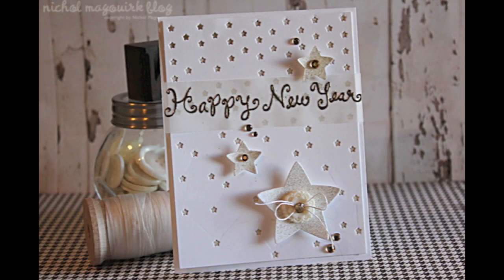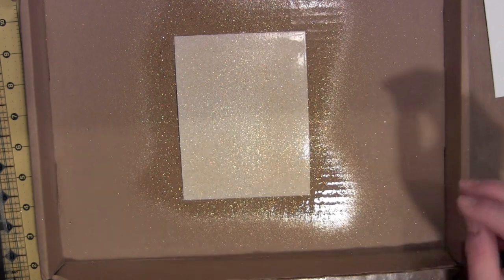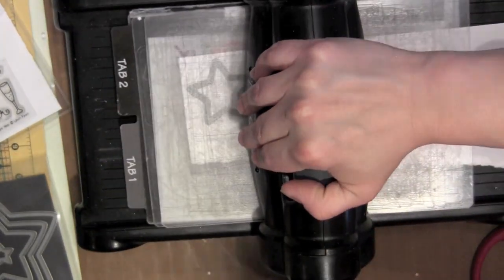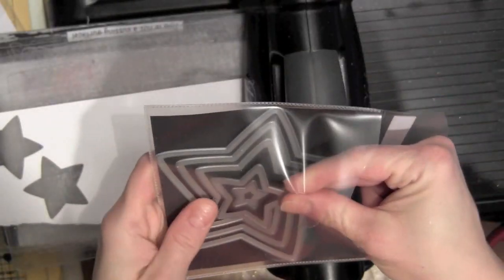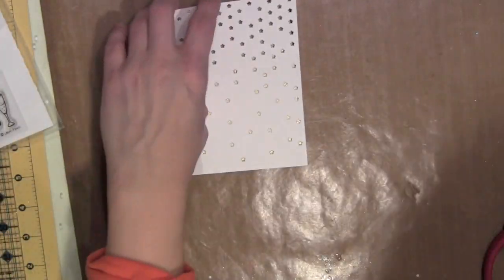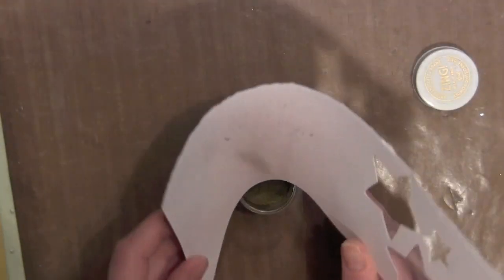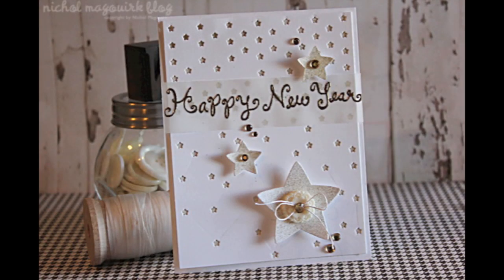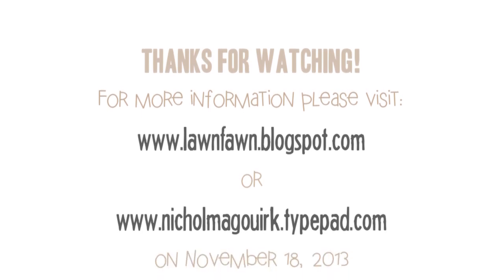Lawn Fawn + Thermoweb | Happy New Year Card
This video features the creation of a New Year's card showcasing Lawn Fawn + Therm O Web products.

(available from Thermoweb)

(available from Simon Says Stamp)

• American Crafts Zing! GOLD METALLIC Glitter Embossing Powder @simon  ——